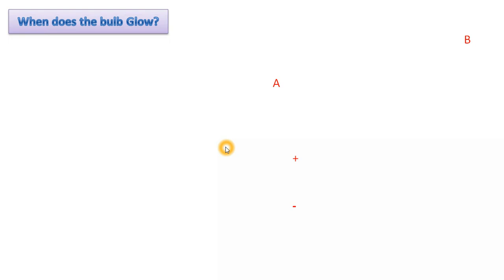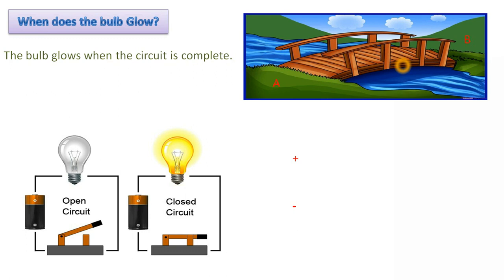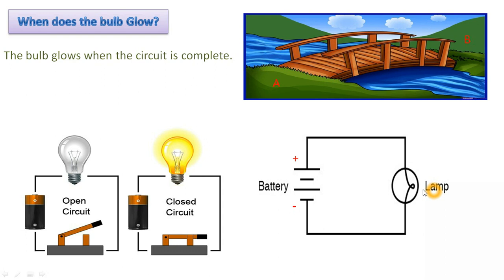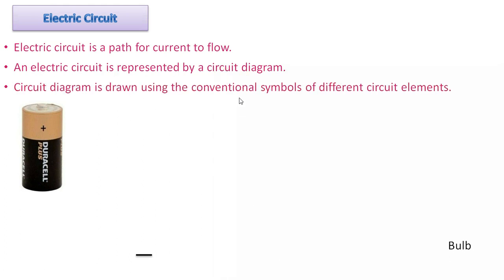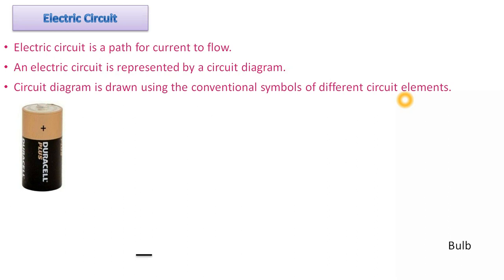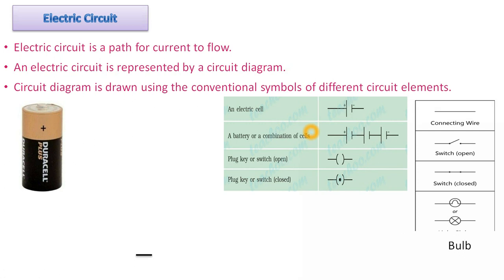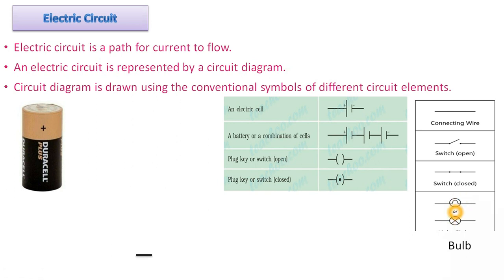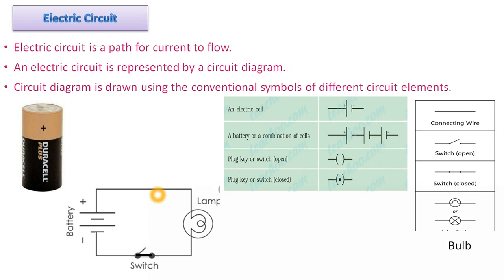Electric_Circuits | Chemical Effects of Electric Current | Chemistry | Class 8